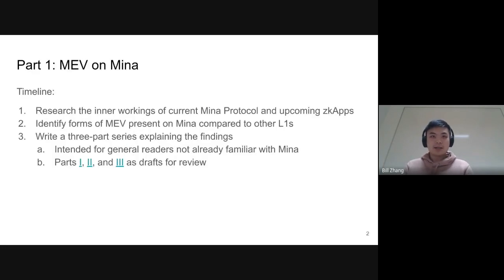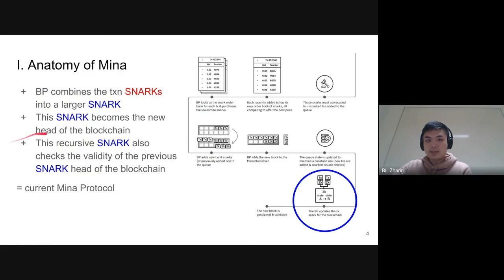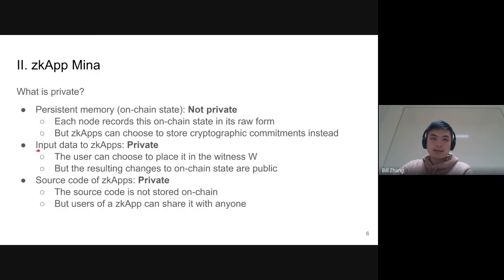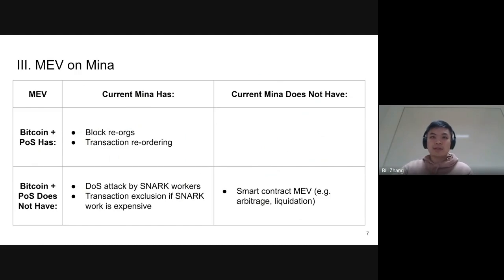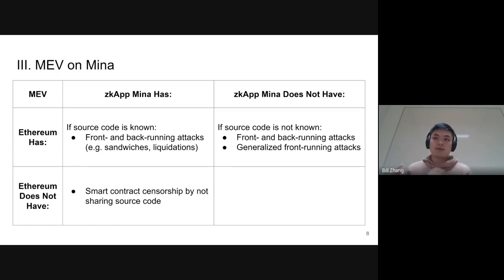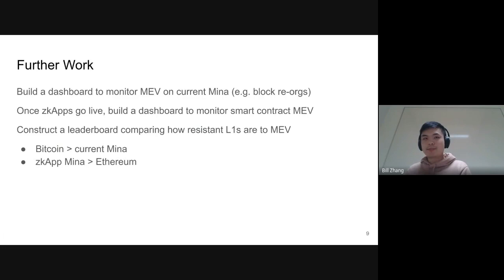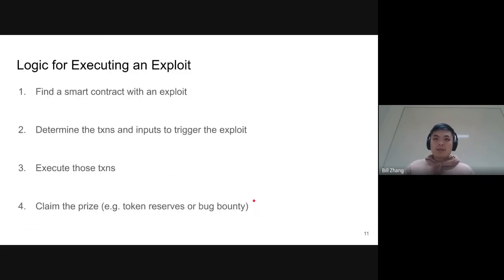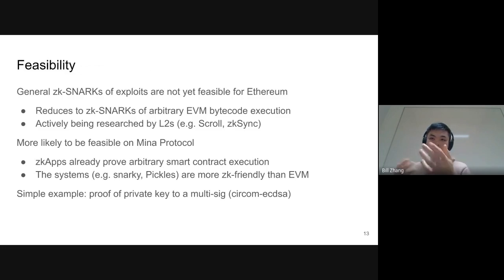MEV (Maximal extractable value) & Proof of Exploit for Mina Protocol by Bill Zhang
A two part project consisting of:
Part 1: To research the inner workings of Mina Protocol and identify forms of MEV (Maximal extractable value) present on Mina compared to other L1s
Part 2: Proofs of Exploit - A way to identify exploits in smart contracts

Built by Bill Zhang - hegemon#8546 (discord ID) as part of the ZkApps Builders Program Nov/Dec 2022.